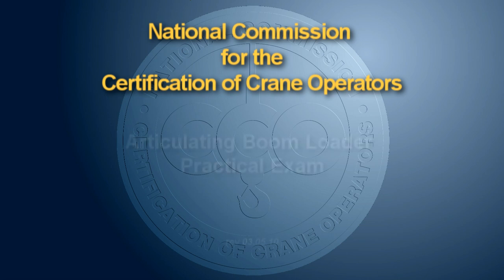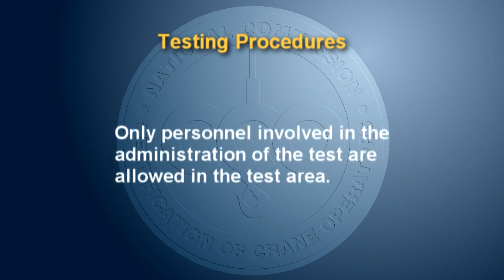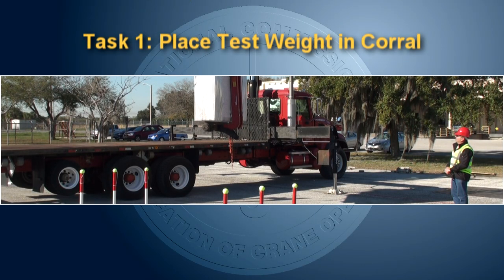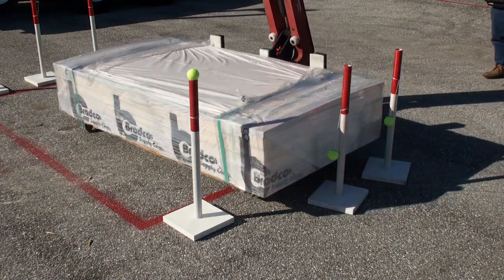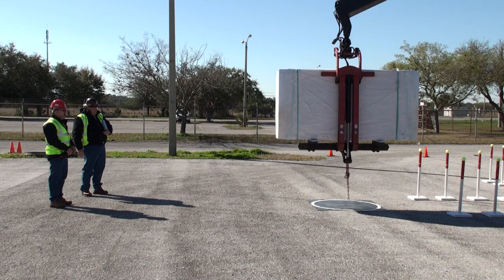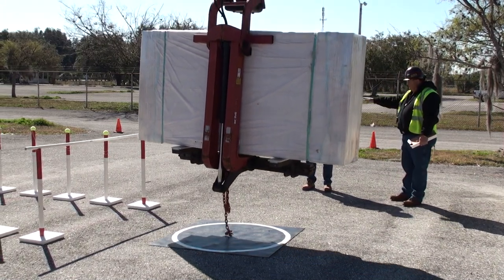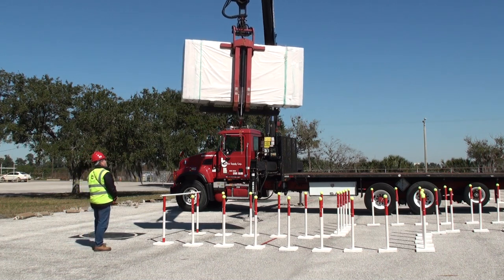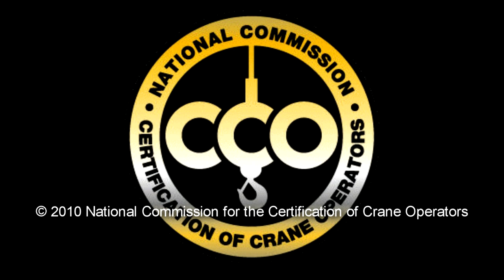CCO Articulating Boom Loader Operator Candidate Video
The NCCCO Articulating Crane Operator Practical Examinations demonstrate crane operator proficiency and are available for two crane types:

-   Articulating Boom Cranes (ABC)
-   Articulating Boom Loaders (ABL)

The Articulating Boom Loader Practical Exam tasks are:

-   Task: Pre-Operational (Shift) Inspection
-   Task 1: Place Test Weight in Corral
-   Task 2: Blind Pick
-   Task 3: Negotiate Zigzag Corridor
-   Task 4: Place Test Weight on Truck Bed
-   Task 5: Safe Shutdown and Securing Procedures

To be NCCCO-certified for a five-year period, candidates must pass the Written Exam of their choice and at least one corresponding Practical Exam.

For more information about CCO Articulating Boom Crane Operator certification,